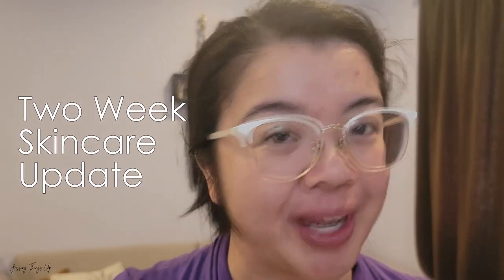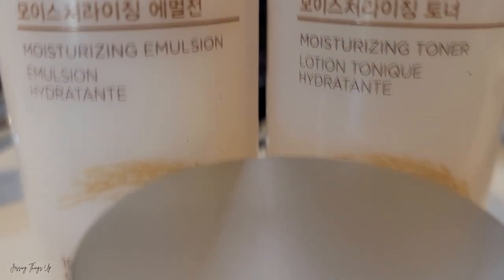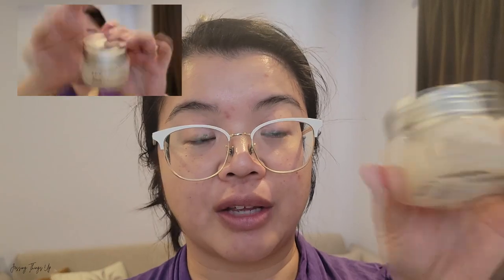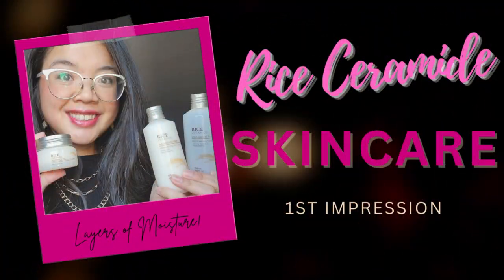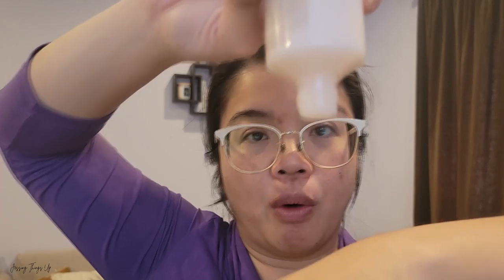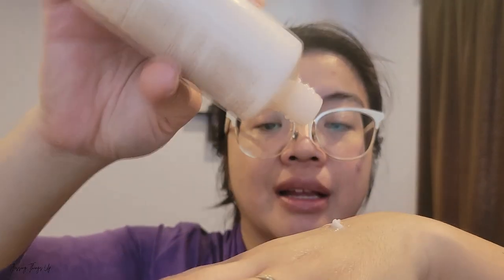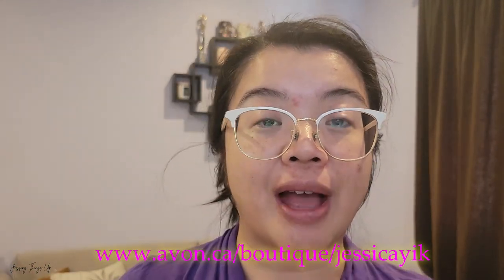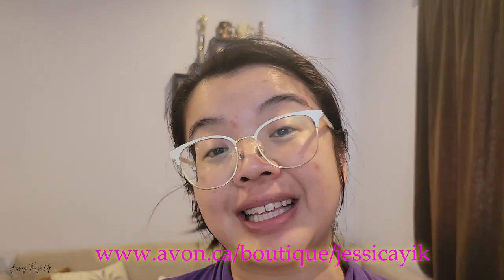The Face Shop Rice Ceramide Moisturizing Skincare (2 week results)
Hello beauties! Today I'm chatting about my thoughts and comparing the before & after after using The Face Shop's Rice Ceramide Moisturizing Skincare Collection for a full 2 weeks!

I chat about how it lays under makeup, how nourishing it is, how it affected my acne scars and I noticed any brightening.

xo's  Jessie

00:00 Intro
00:24 Skincare routine
1:26 Overview & cold weather
03:12 Con
03:57 scent
06:02 Results
06:47 Brightening
07:54 Would I Recommend
08:14 Price Point
08:43 Winter vs Summer skincare
09:45 Belif vs Rice Water Toner
11:00 Under makeup
11:24 Where to buy